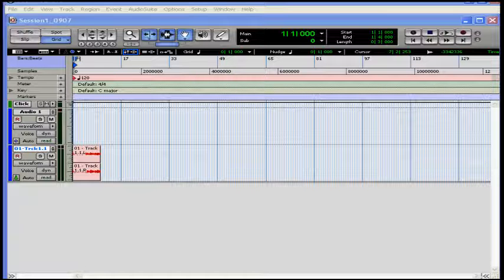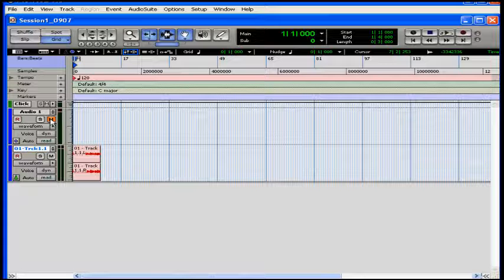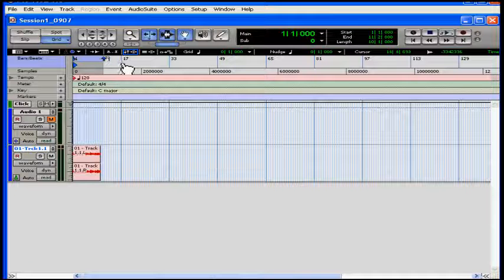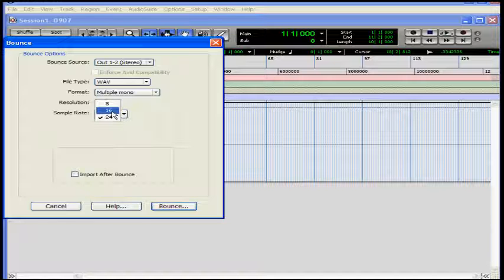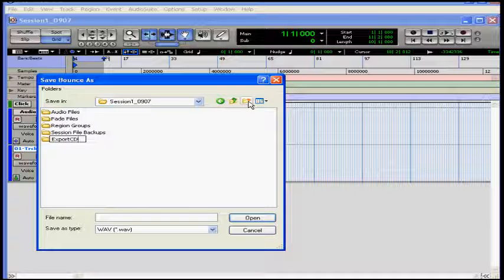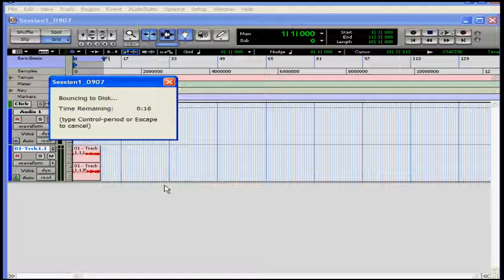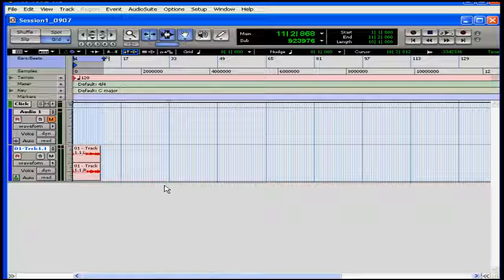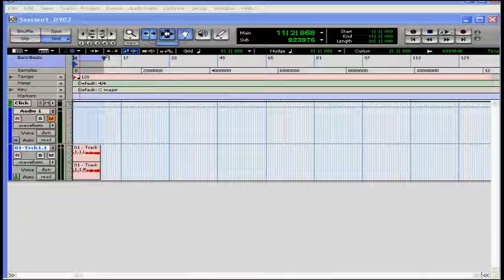Pro Tool Tutorial - Lesson 19: Make an Audio CD